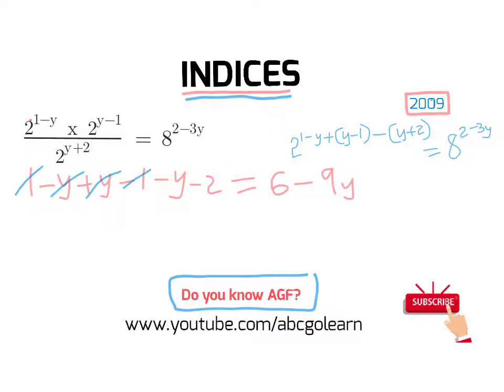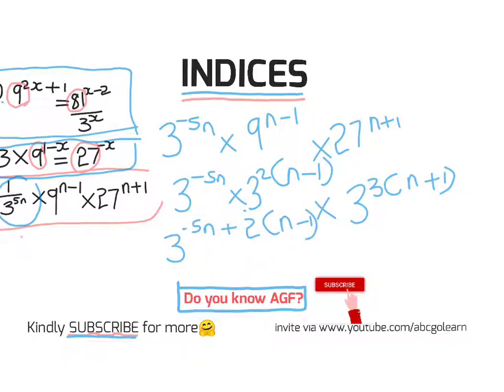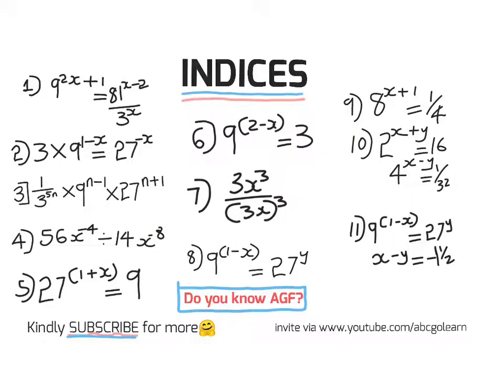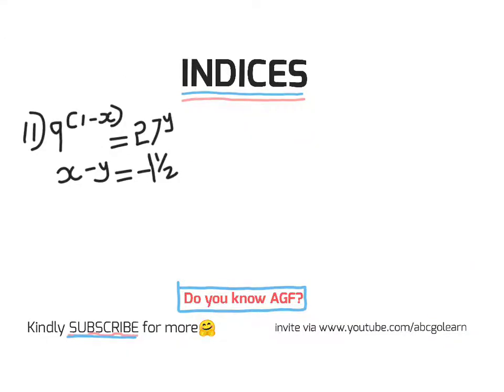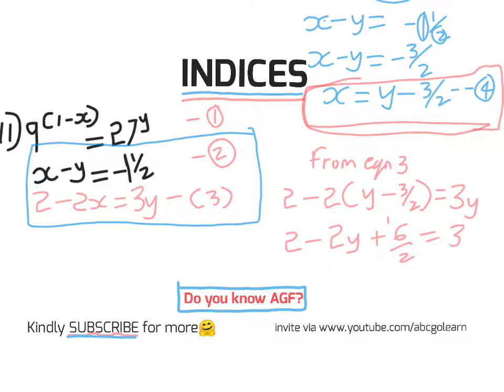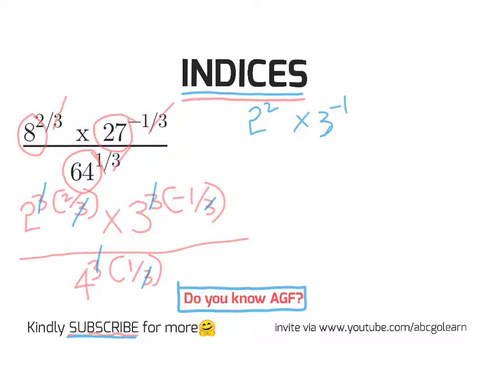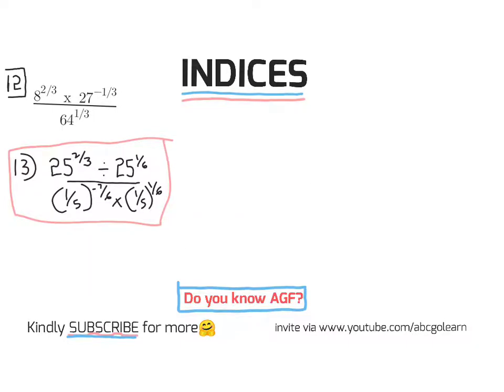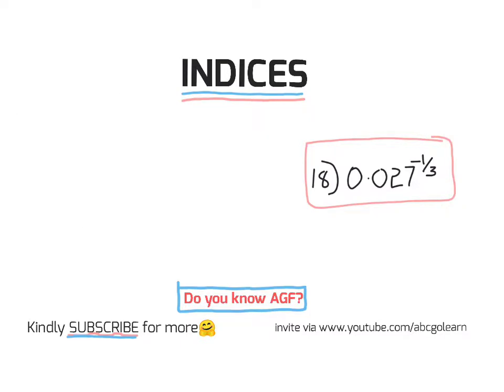Waec Mathematics (Indices) Questions for 2024 Revision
Waec Mathematics Questions and Answers on Indices for WASSCE 2024 Revision (Possible)

This video contains 20 Difficult Indices Waec Mathematics Past Questions Detailedly Explained 2024.